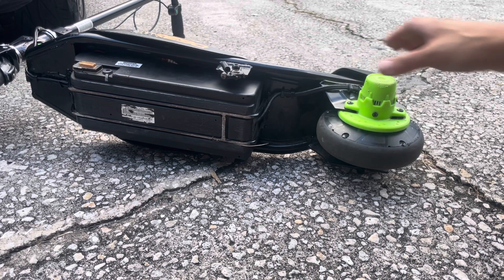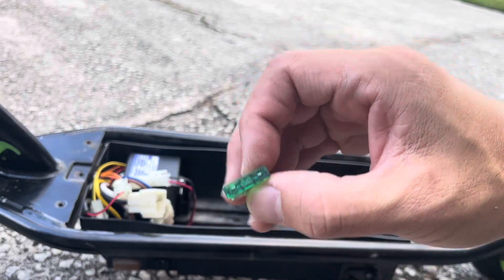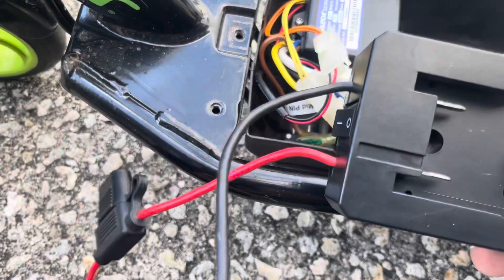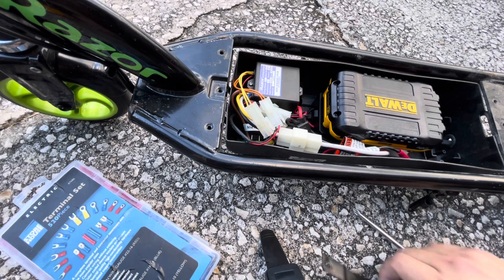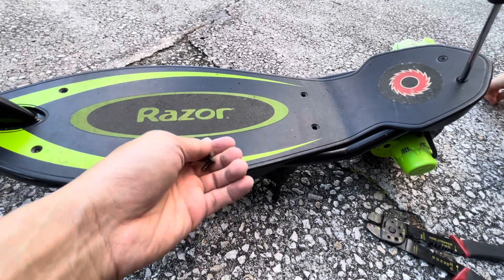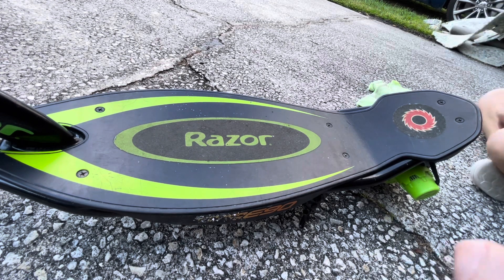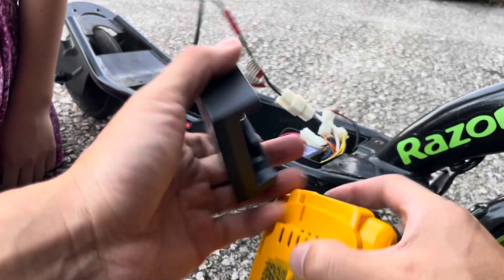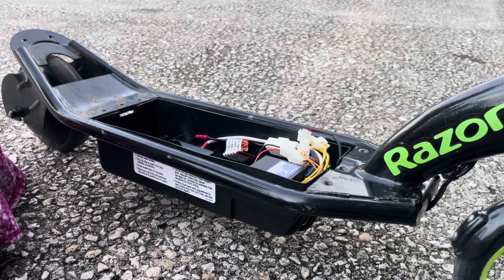How long will a fully charged 20v 4AH Dewalt battery last on a Razor E90 scooter? How fast is it?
Dewalt Battery Adapter

20v dewalt battery pack

In this video, I explore the performance of a fully charged 20V 4AH Dewalt battery on a Razor E90 scooter. Join me as I uncover how long this battery can power the scooter and discuss its speed. If you're curious about the battery life and top speed of the Razor E90 with a Dewalt battery, this video is for you!

We estimated the mph to be 13.9 mph.  The battery will last approximately 40 minutes on a full charge.  What the video as we test out the speed and time it takes to drain the battery.